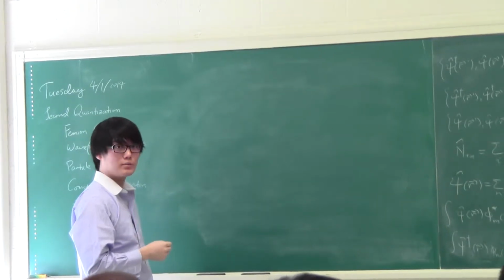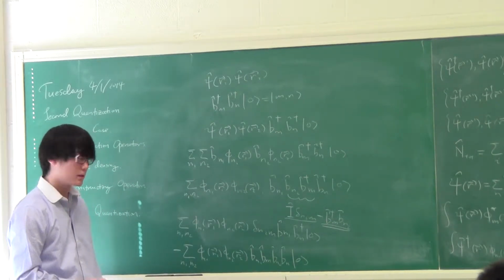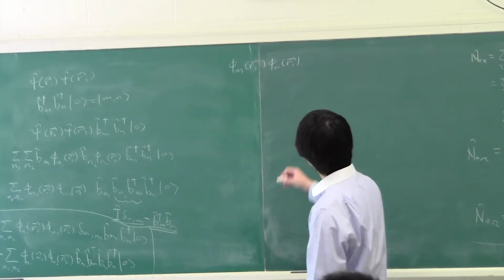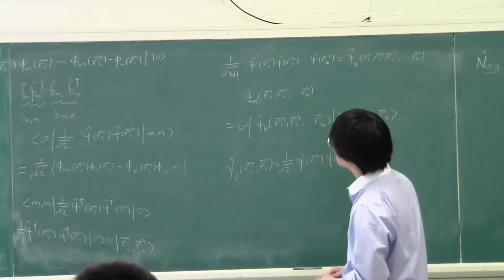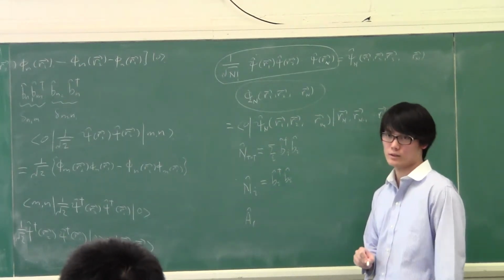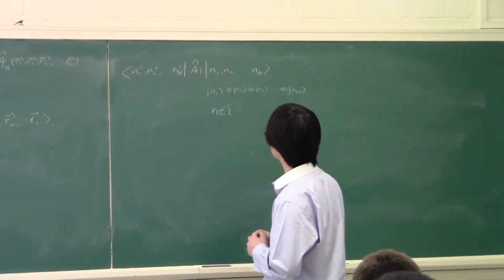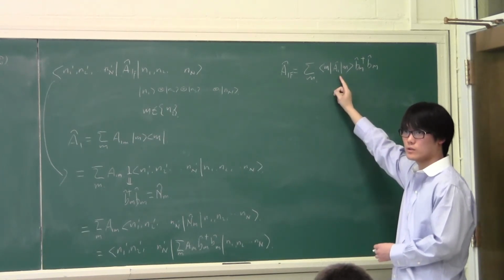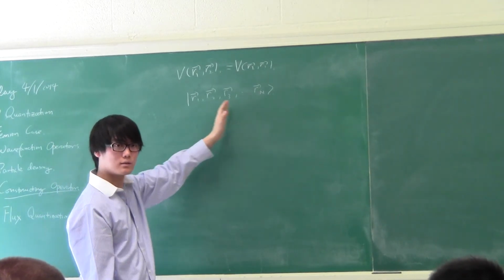UIUC ECE 487 L16-3 wavefunction operator & constructing operator